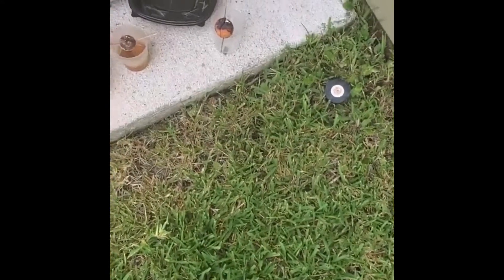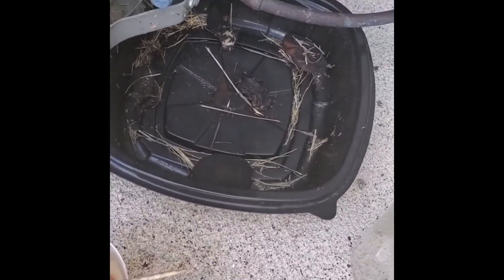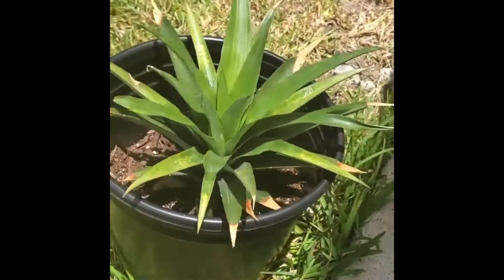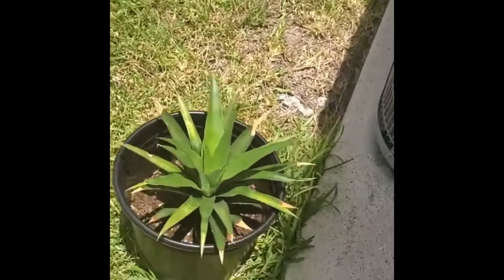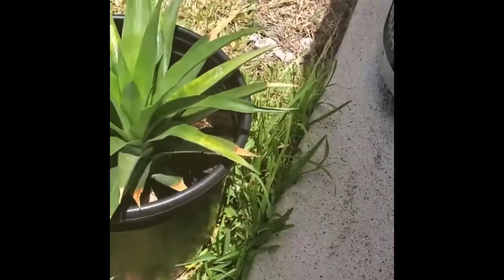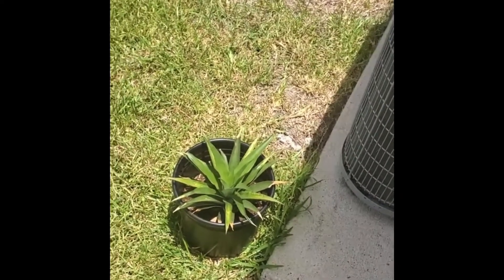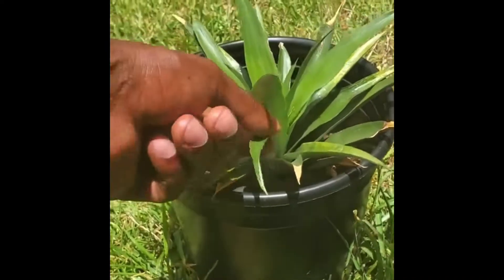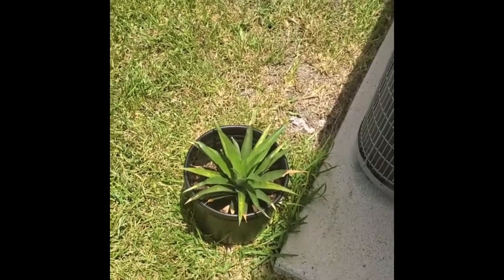NEW GROWTH IS TAKING OFF! Growing pineapples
Second grow update for my pineapple journey. The new growth that I’m seeing is awesome! I’m enjoying the process. I also attempted to get some avocado and mango seeds to germinate..that was an epic fail.